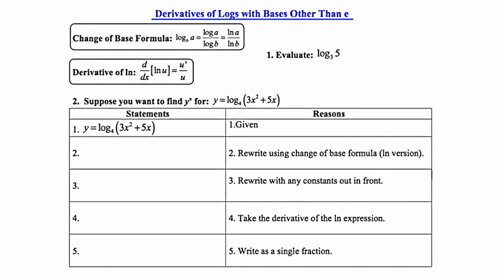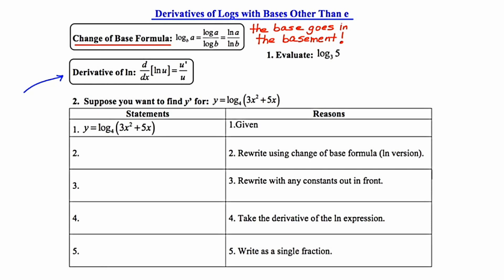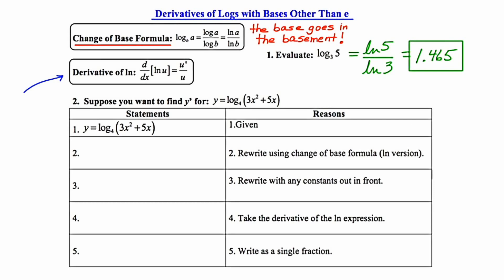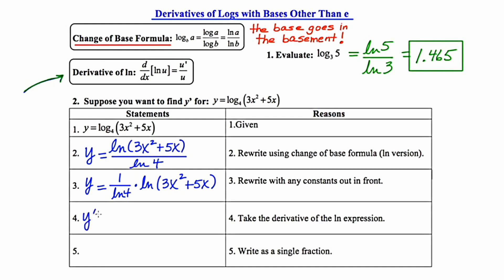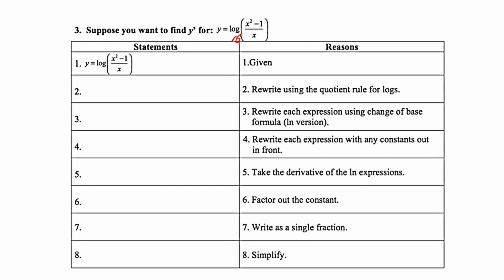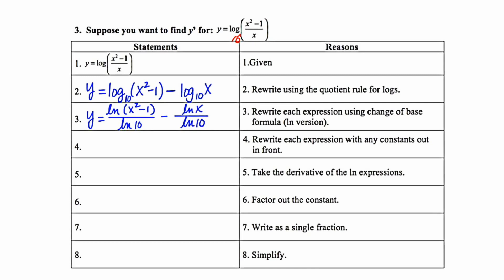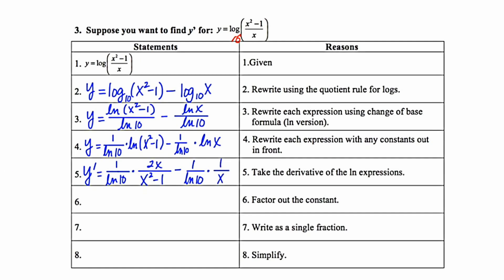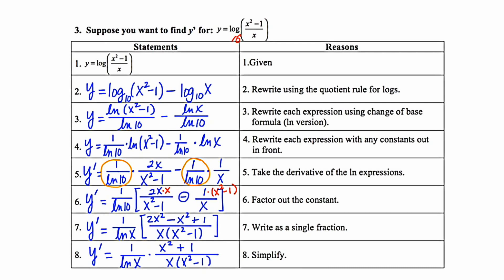MathCamp321: Calculus - Derivatives of Logs with Bases Not "e" [5.5]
In this video, I give 2 examples of how to find the derivative of a log expression that is not of base e. On the second slide (question 3), there is a typo in step 7. I inadvertently changed the constant in front from 1/(ln10) to 1/(lnx). It should be 1/(ln10). Sorry for any confusion!